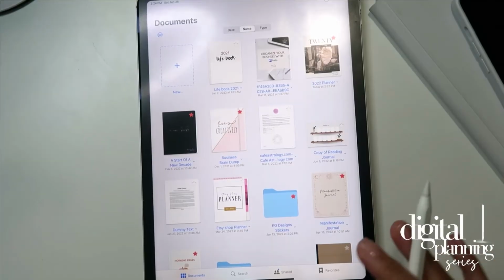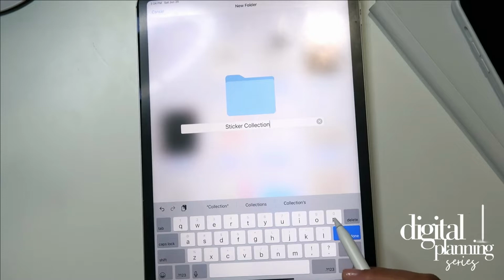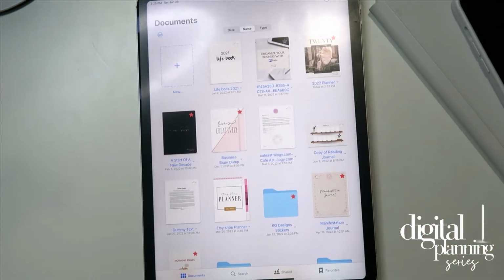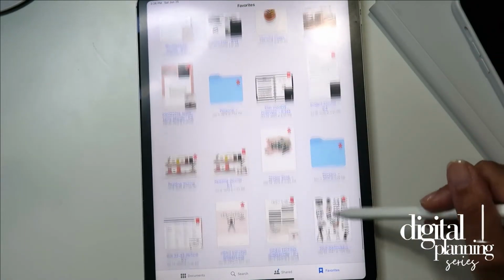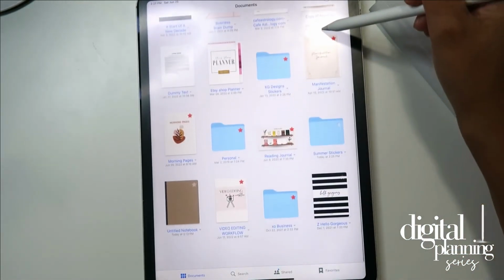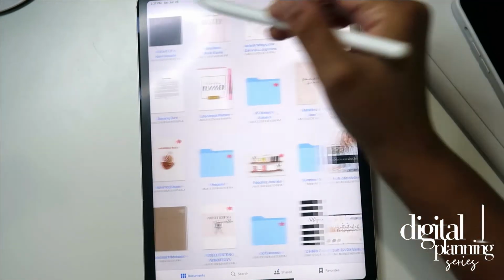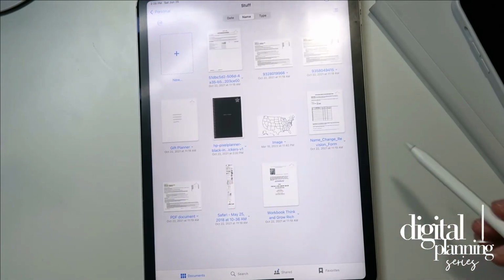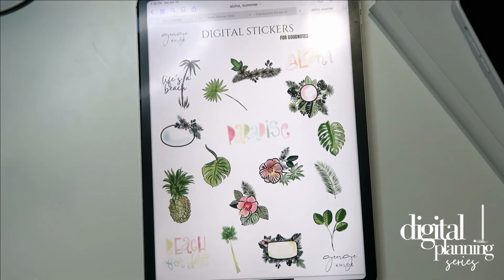Using Goodnotes Folders Effectively | Part 7 Digital Planner Series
Welcome to a brand new Digital Planning Series :)
How to Use Goodnotes Folders Effectively

Keep all of your business documents organized.  Download your FREE Business Binder today: